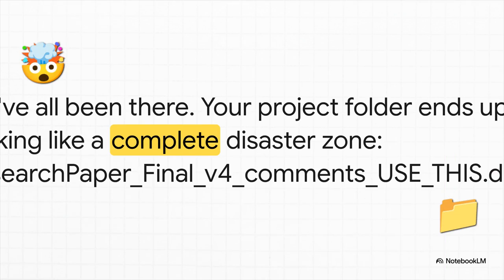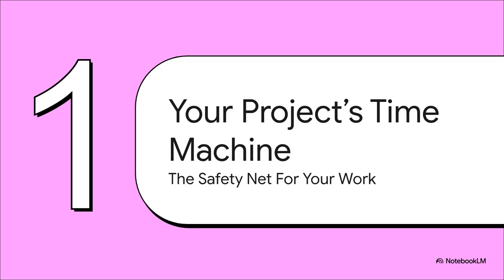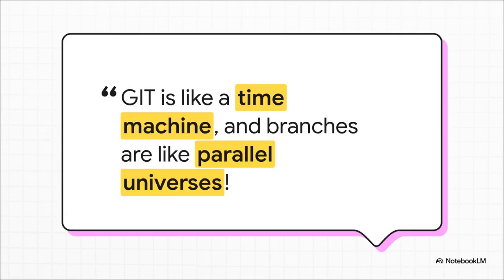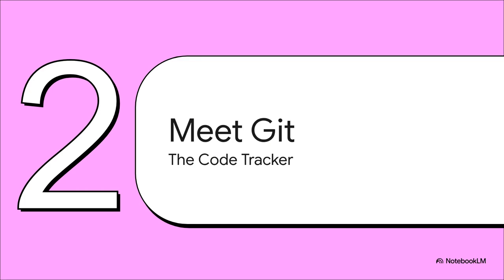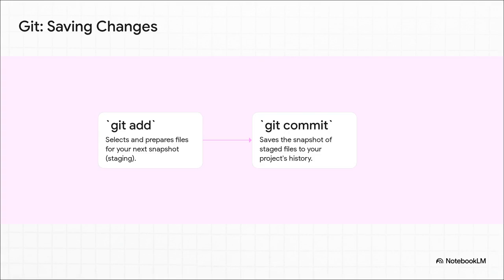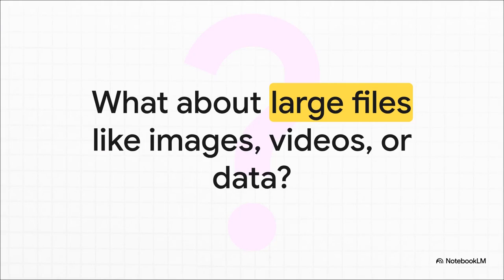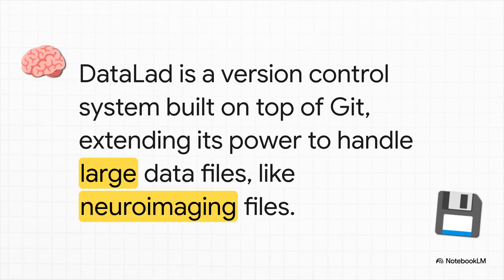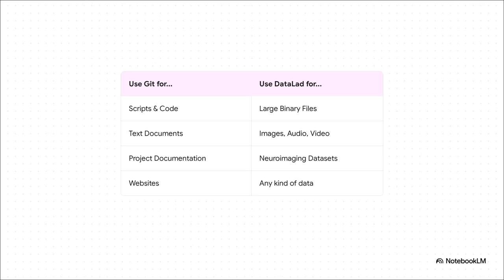COGS500 M7 version control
COGS 500  Module 7 on version control